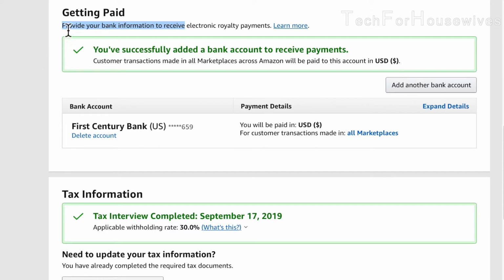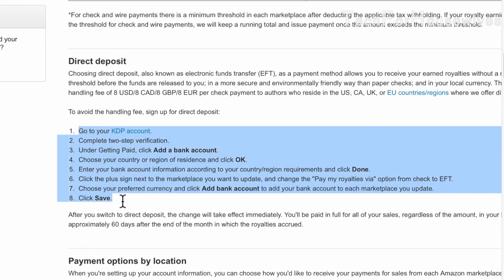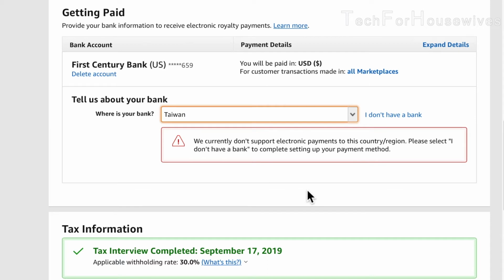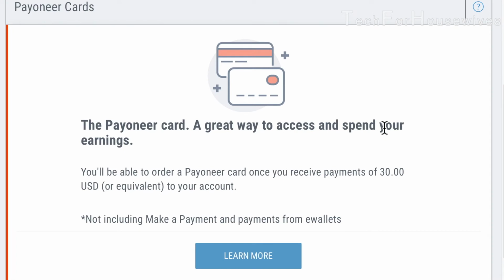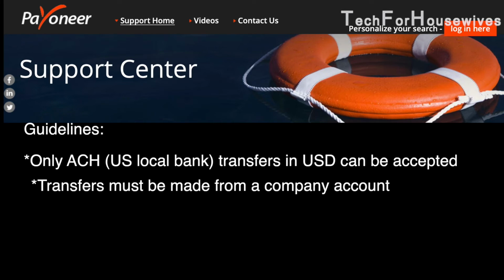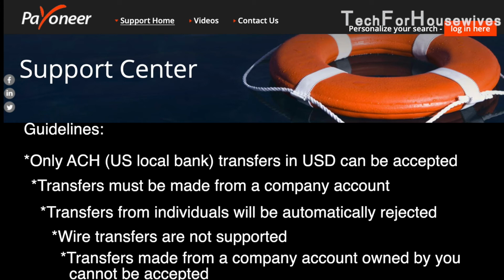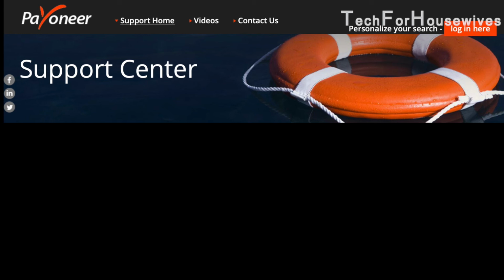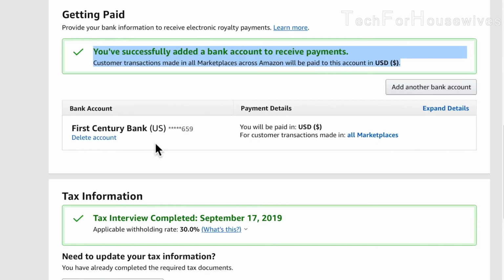#2 Amazon Self Publishing: Payments and Bank Account Set Up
After publishing my own manuscripts I realized there is a lot I wish I knew, so I've made some videos walking through all the steps. As you can imagine these are not going to be exciting sit on the edge of your seat kind of content! However, hopefully, you find them useful ;)

If this is your first tie publishing, I would recommend that you watch all five of the videos in sequence. Alternatively, see the index below and watch the video related to your needs:

#1 Amazon Self Publishing: Introduction and Overview.
#3 Amazon Self Publishing: Setting Up a KDP Account
#4 Amazon Self Publishing: Paperback Step by Step
#5 Amazon Self Publishing: Preparing your Kindle eBook

I have been making relatively serious lifestyle slash travel type videos, but it’s time to mix things up a bit! So instead of going through the hassle of setting up a new channel, I’ve decided to add a video series on this channel called THE ASSORTED SERIES! In this series I have the freedom to have a bit more fun and explore…well, most everything. Topics ranging from tech to cooking, self-publishing to gadgets, I might share my recipe for an afternoon espresso martini! I might even do a video of me attempting to cut my own hair! Who knows, the sky is quite literally the limit!

On YouTube I will sort all the assorted videos together in a playlist, however feel free to check out some of my other playlists too. Including a trip I did to Manila, Singapore, Hong Kong and lots of videos on the place I now call home, beautiful Taiwan!